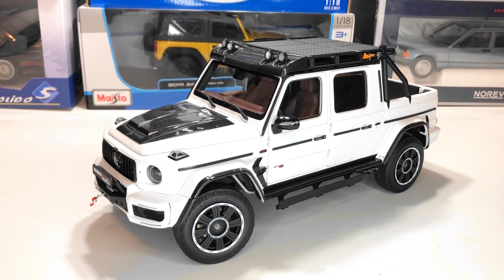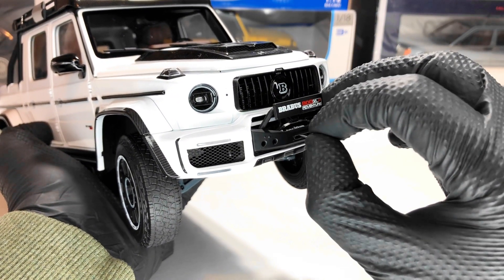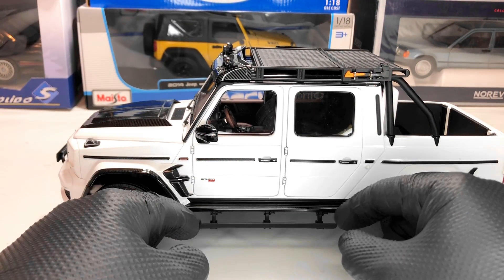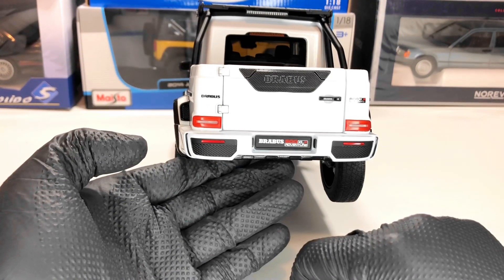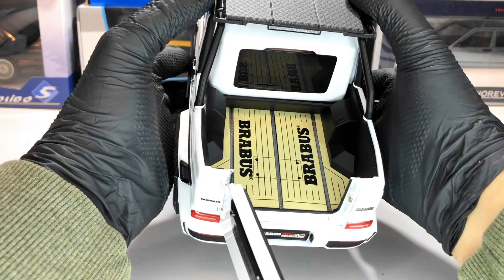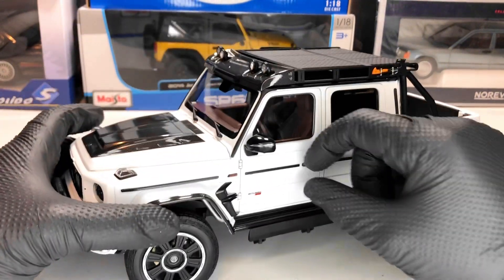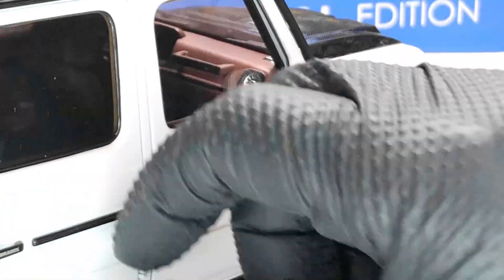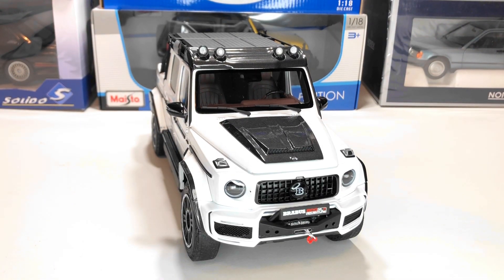Brabus G800 Adventure XLP (Mercedes G63 AMG) 1:18 Almost Real Diecast Model Review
Immerse yourself in the epitome of luxury and performance with our comprehensive review of the Brabus G800 Adventure XLP (Mercedes G63 AMG) 1:18 scale diecast model by Almost Real. In this video, we'll meticulously explore the intricacies of this exclusive SUV, from its bold design to its high-performance features. Join us as we appreciate the craftsmanship and attention to detail that make this Almost Real diecast replica a standout choice for collectors and Mercedes-Benz enthusiasts alike. Experience the pinnacle of automotive opulence - watch our review now!